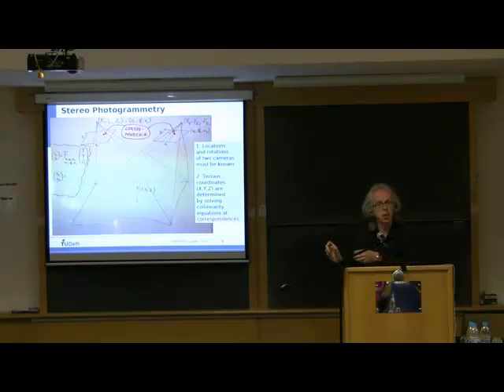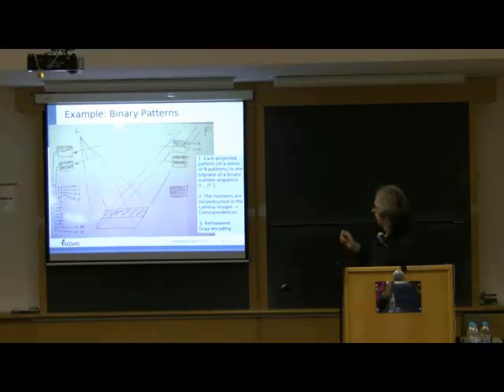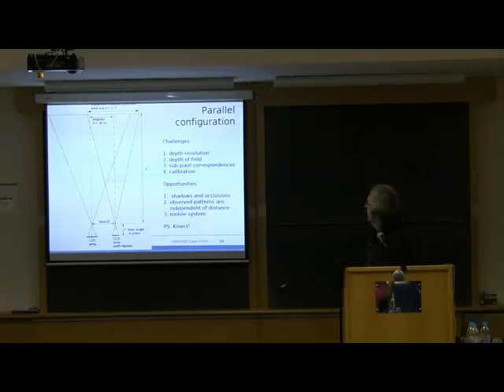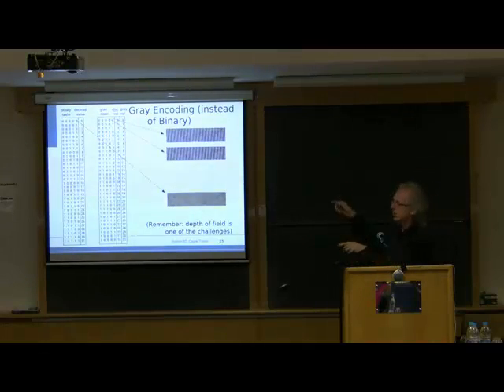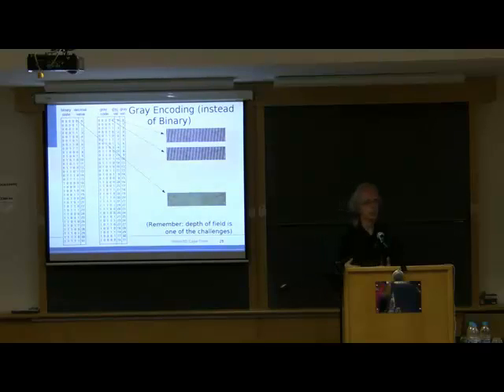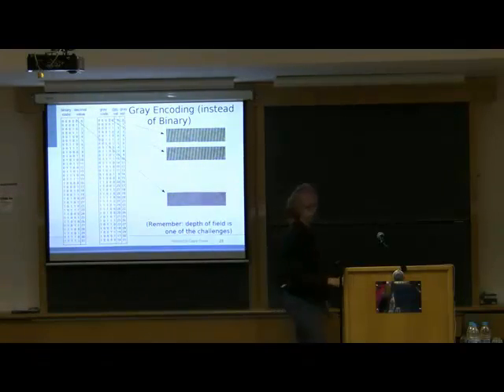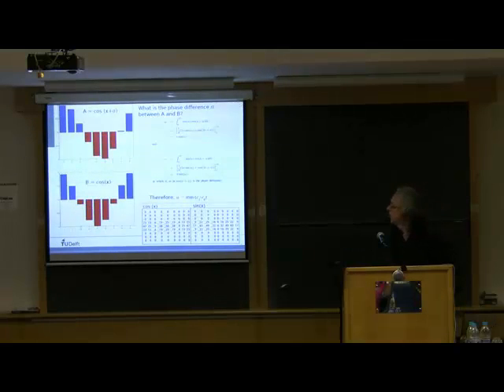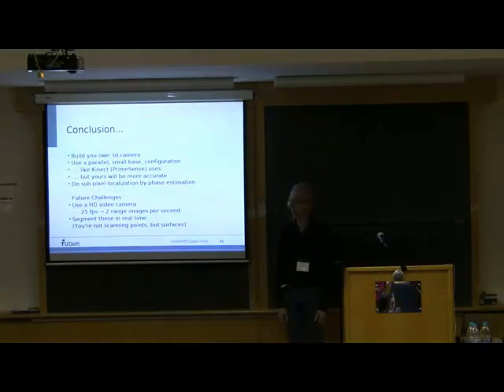Camera-Projector 3D Scanning of a Semi-Submerged Terrain in a Flume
B.G.H. Gorte, A. Vargas Luna, B. Sirmacek
Indoor 3D Conference, Cape Town, 2013